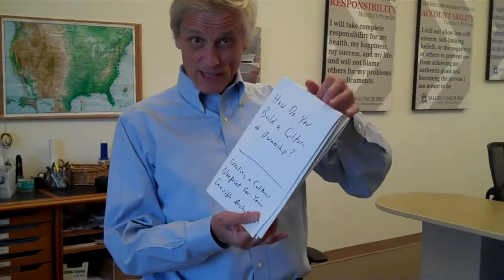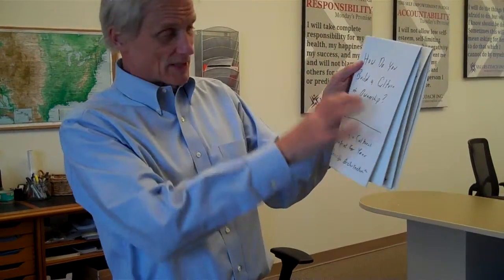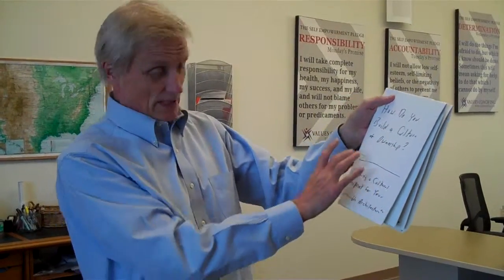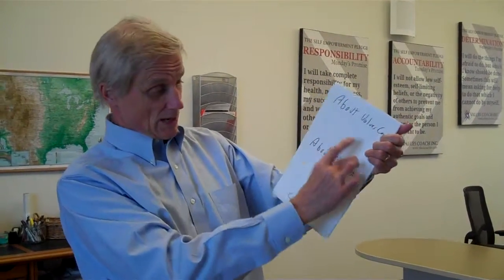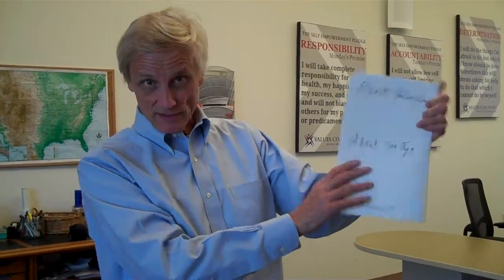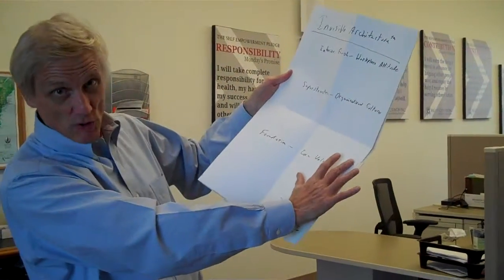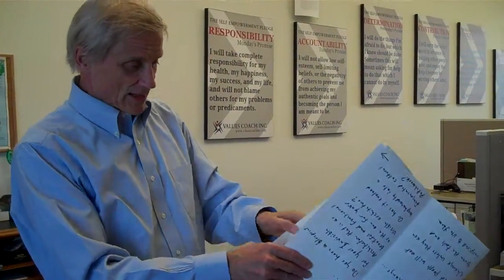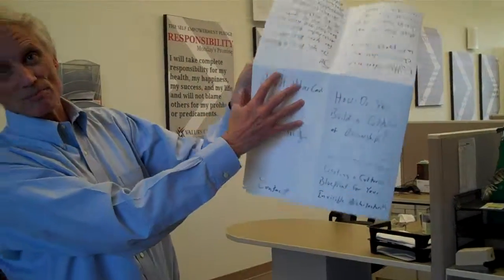Promo for Alan